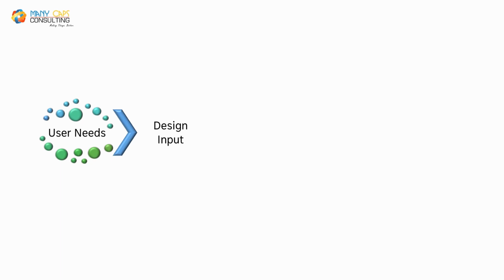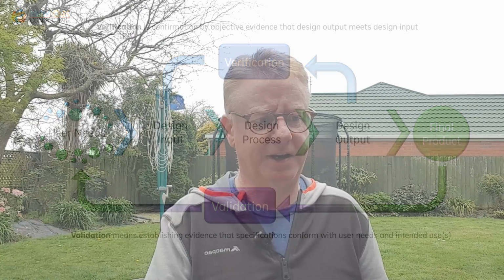Thursday Q&A #1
In our 1st session we are answering questions about ISO9001, specifically around doing better Management Reviews and what the Design requirements are, so lets dive in!